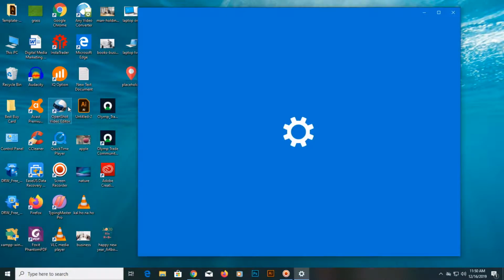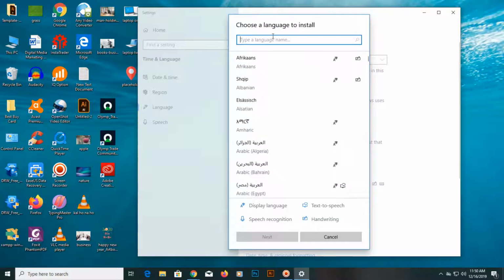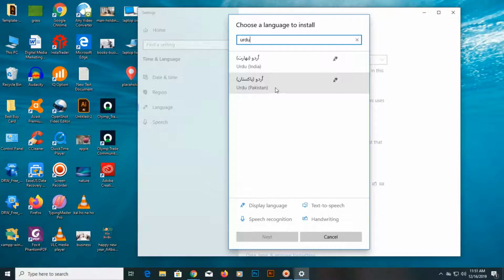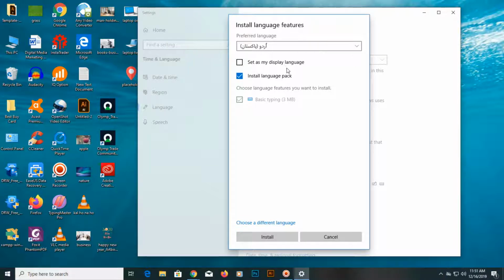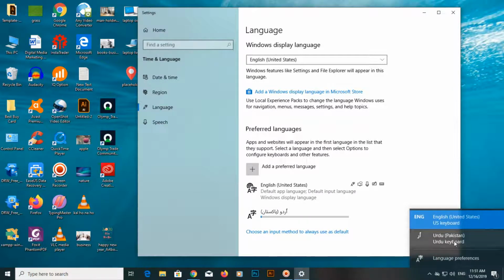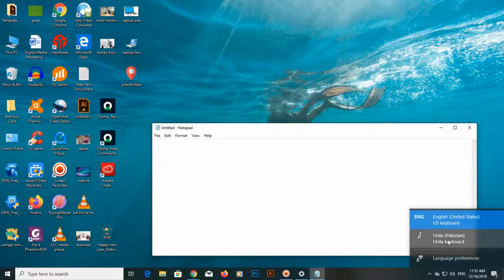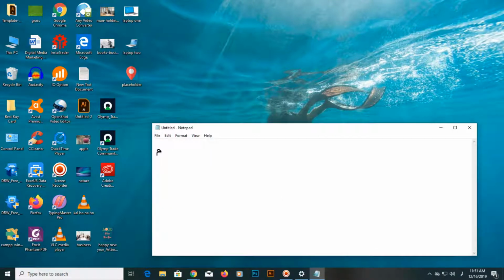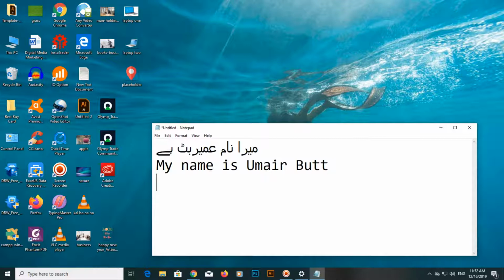How to Install Urdu Language in Windows 10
In this video, you can learn how to install urdu language in windows 10. Using this method, you can add any available secondary language in your computer.